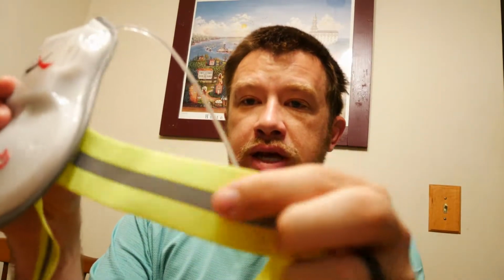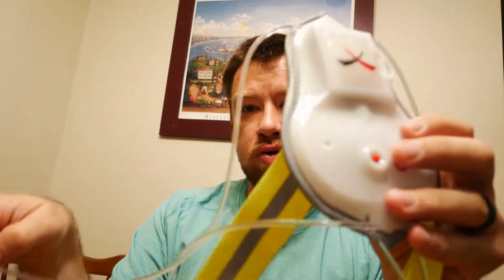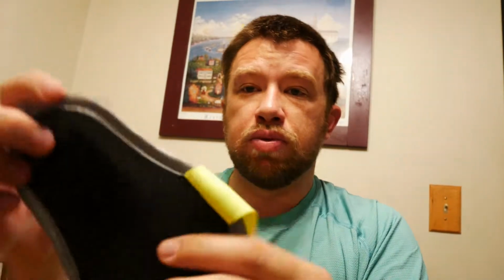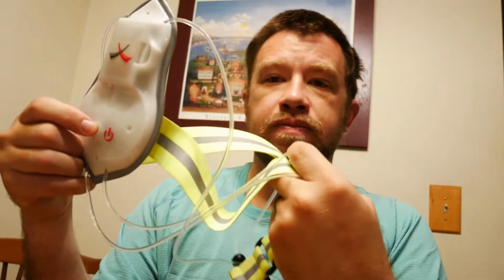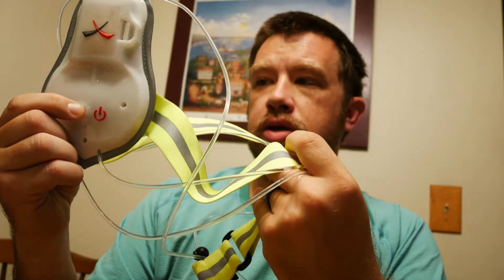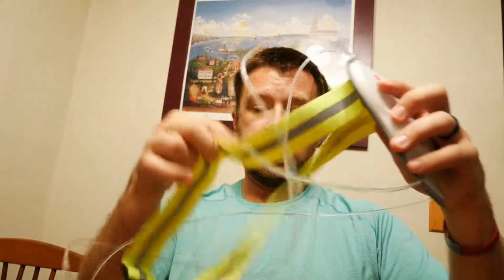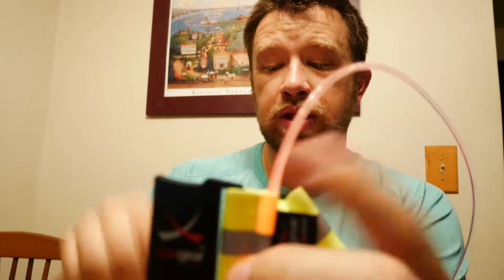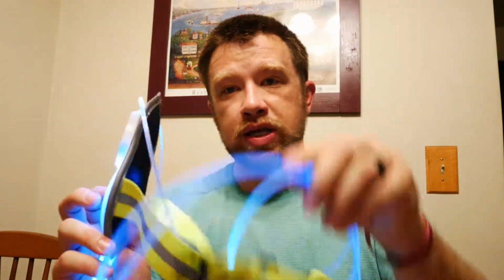StJudeRnr Reviews: Noxgear Tracer360 Vest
This is my unboxing and review of the NoxGear Tracer360 vest. Great for visibility when running, biking or any activity after the sun sets.